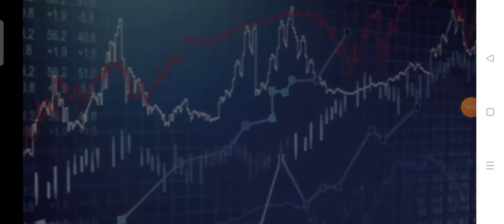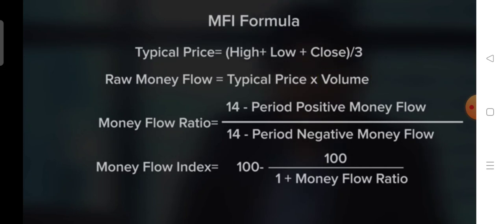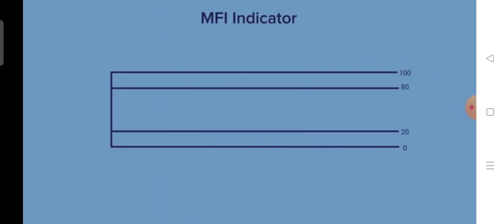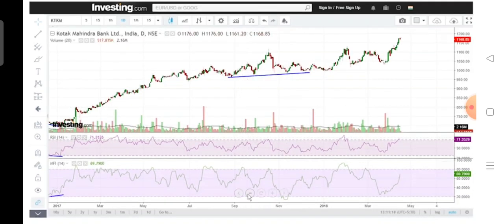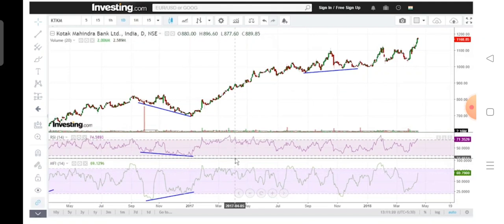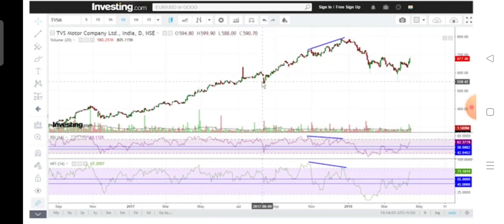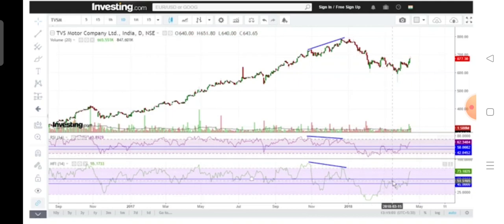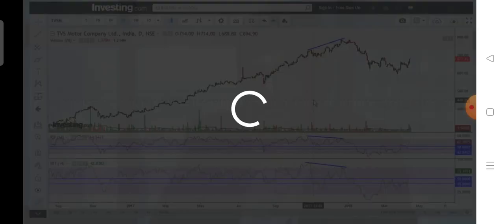12 MFI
INDICATOR AND OSCILLATORS